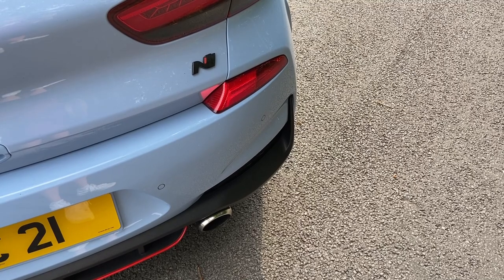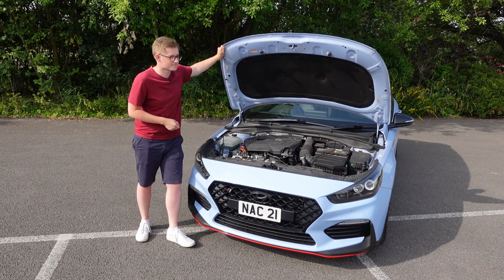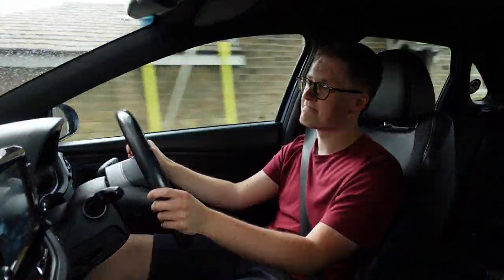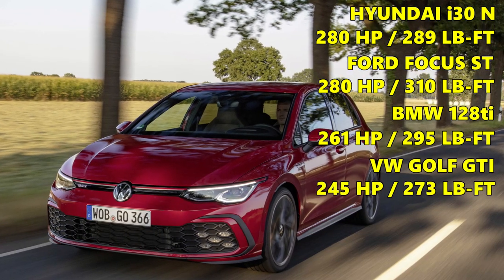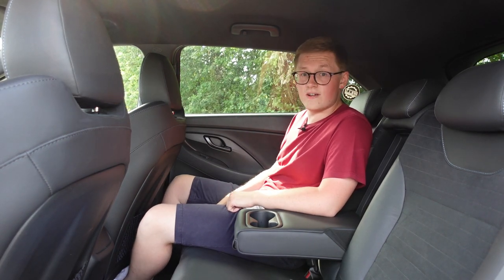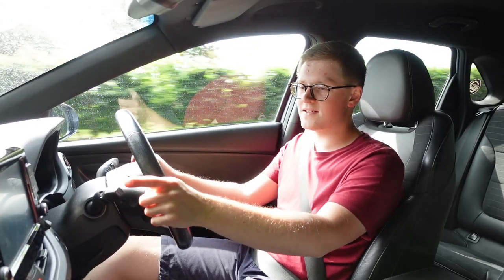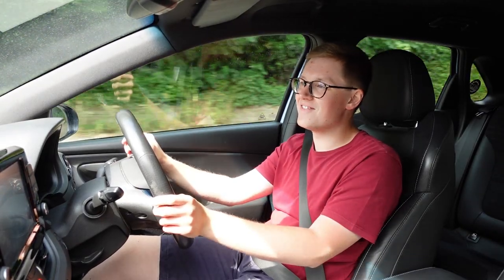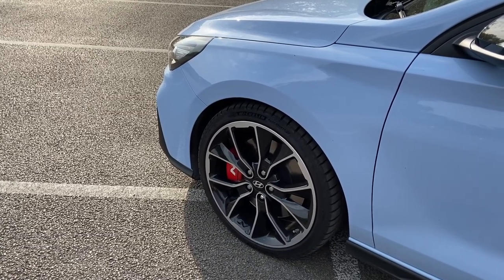The Hyundai i30 N is the Coolest Modern Hot Hatch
Hyundai has been on a roll recently, launching adventurously styled EVs and winning World Rally Championships. But it all started back in 2017 with a hot hatch - Albert Biermann's i30 N.

00:00 Introduction
00:38 M to N
02:59 Top Trumps
05:21 Engine and Exhaust
11:34 Gearbox
12:24 Performance and Boost
15:54 How Does it Compare?
18:39 Styling
20:48 Interior
26:18 Ride and Damping
29:32 Suspension and Steering
34:55 Driving Summary
37:08 Conclusion